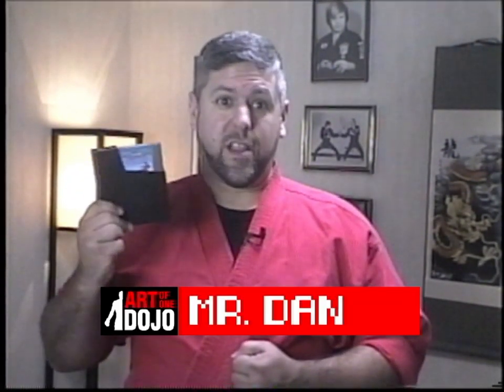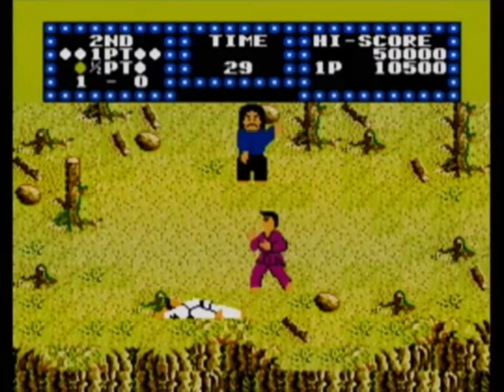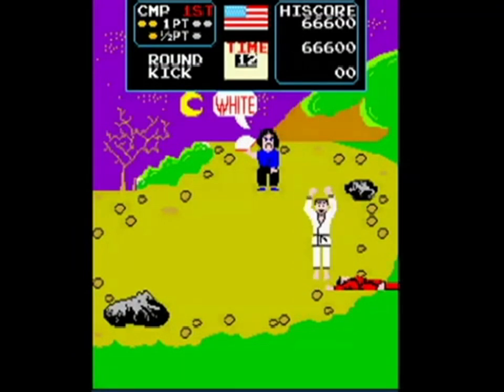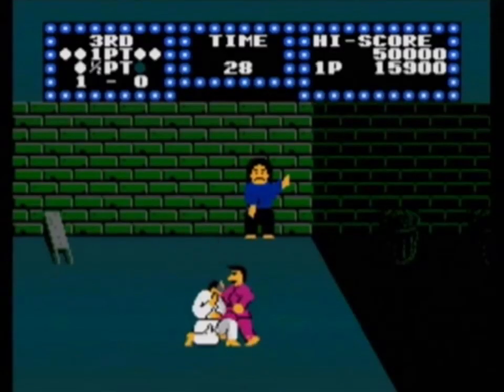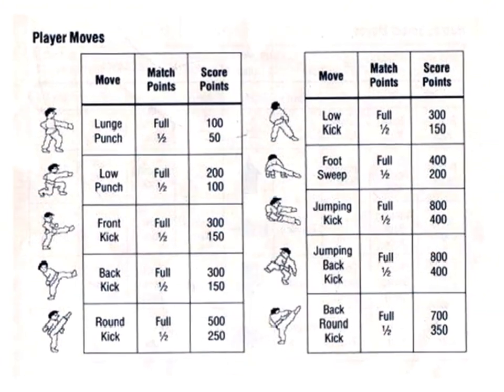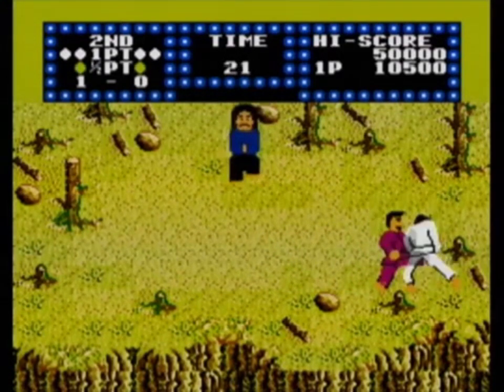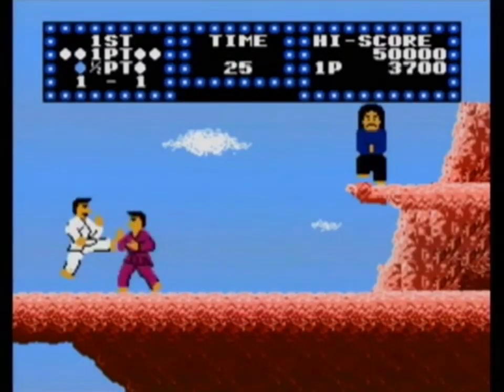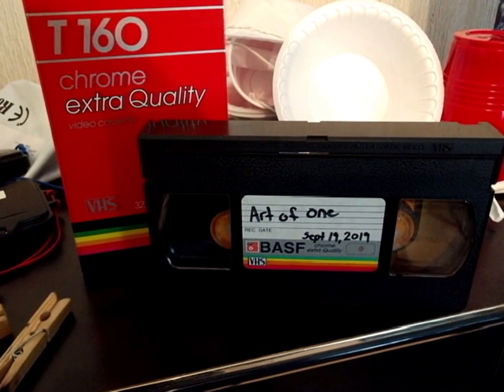RETRO DOJO: Karate Champ NES | ART OF ONE DOJO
Karate Champ was a hit arcade back waaay back in the 80's and was later ported to home systems, such as the NES. In this episode I take a quick look at this throwback classic and give it a quick review.

And don't be fooled, this episode was NOT filmed with a VHS filter...this episode has been brought to you on ACTUAL VHS tape.

Video Production by:
Fade 2 Black Productions, Inc.